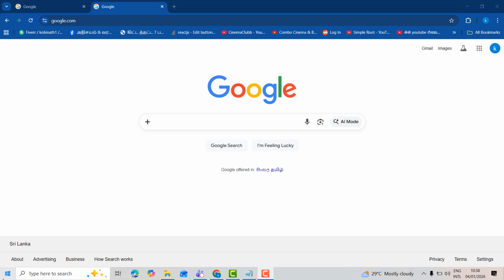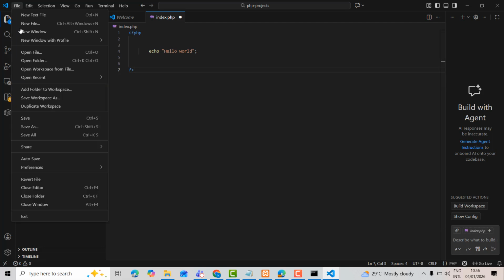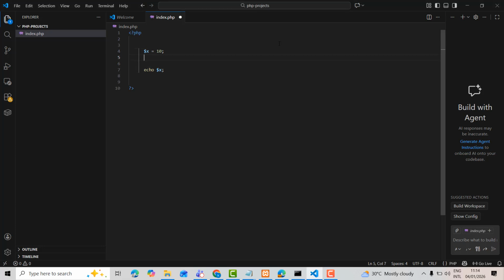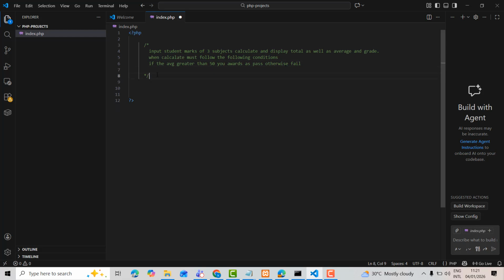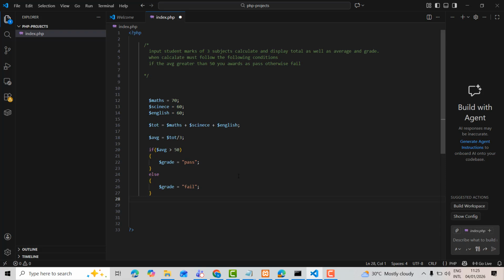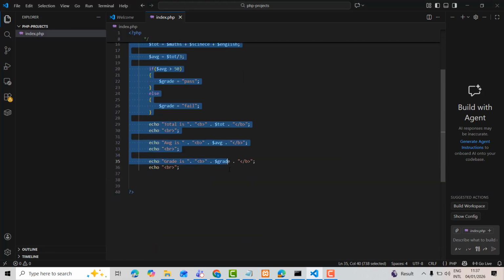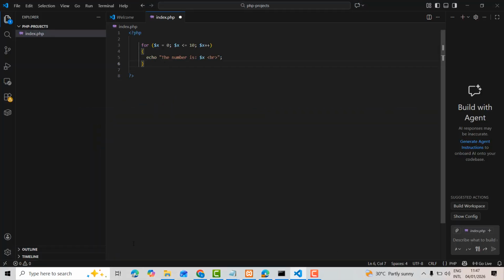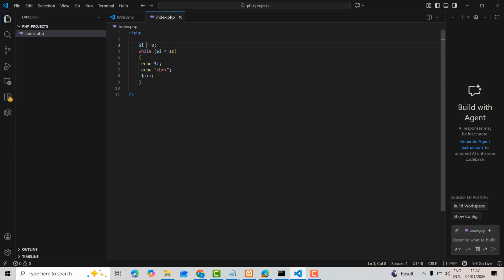PHP Tutorial for Beginners Full | Master PHP Programming in 30 Minutes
Want to learn PHP from scratch? You’re in the right place!

This PHP tutorial for beginners full course is designed for absolute beginners who want to step into PHP programming with confidence. In just 30 minutes, you’ll understand the core concepts of PHP and how it’s used in real-world web development for beginners.

Whether you’re planning to become a web developer, build dynamic websites, or add backend skills to your profile, this PHP tutorial for beginners full course will guide you step by step in a simple and practical way.

👨‍💻 What you’ll learn in this video:

✔ Basics of PHP programming
✔ How PHP works with HTML
✔ Essential PHP syntax for beginners
✔ Real-world examples for web development beginners
✔ How to start your journey as a PHP developer

This video is perfect if you’re new to coding and looking for a clear, beginner-friendly PHP tutorial that actually makes sense.

👉 Watch till the end to build a strong foundation in PHP and kick-start your web development career!

🔖 Suggested Hashtags